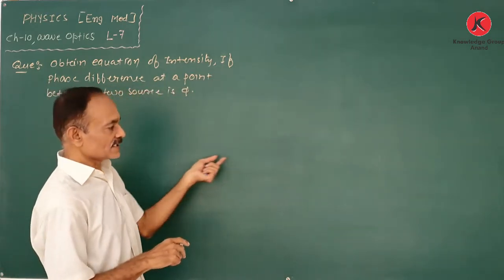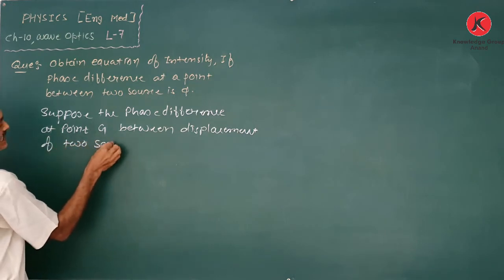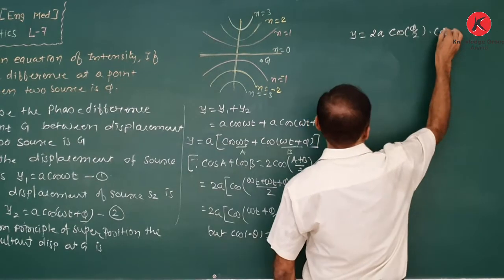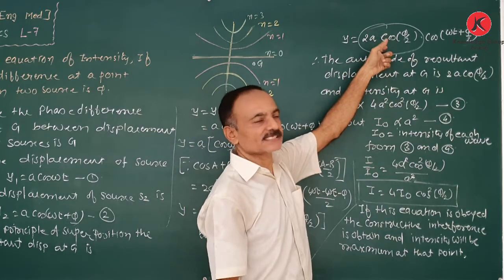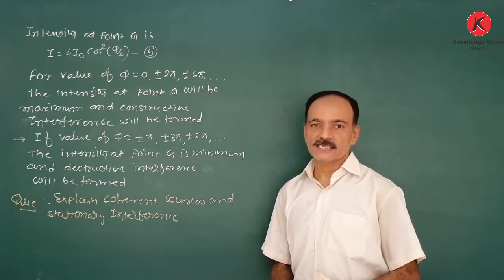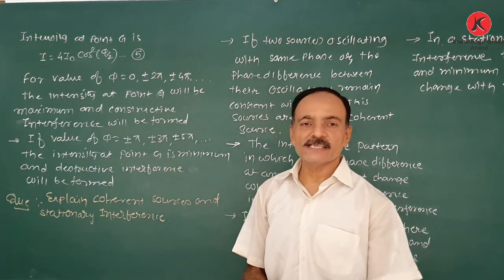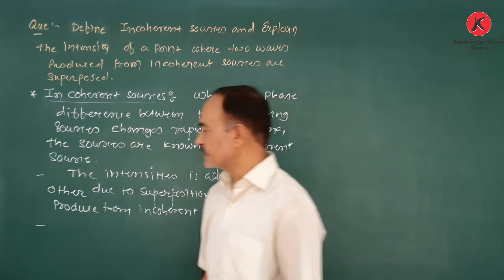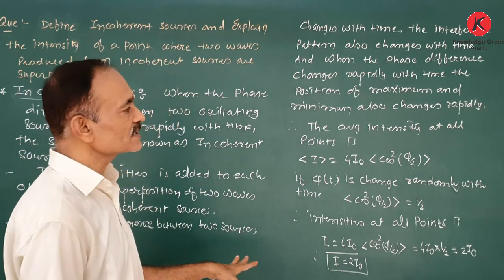Class 12 Eng. Med. - Physics : Chapter - 10 : |L-07| : Wave Optics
OBTAIN EQUATION OF INTENSITY
DEFINE INCOHERENT SURCES